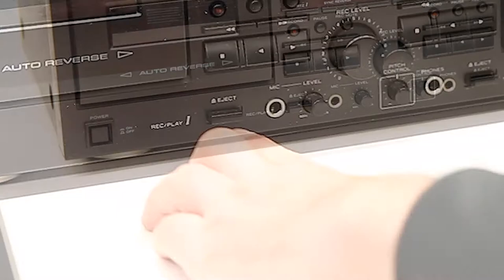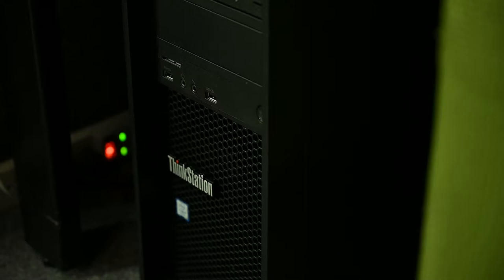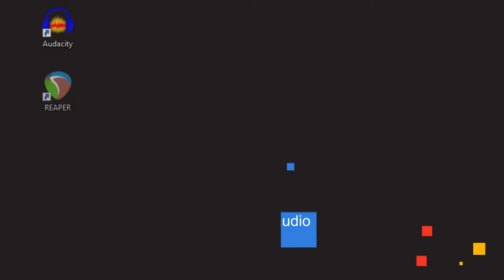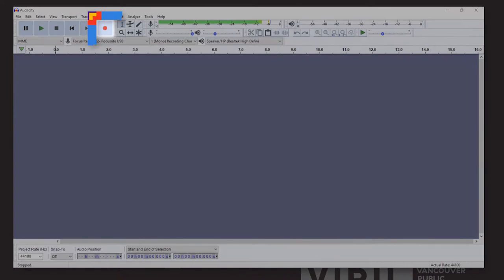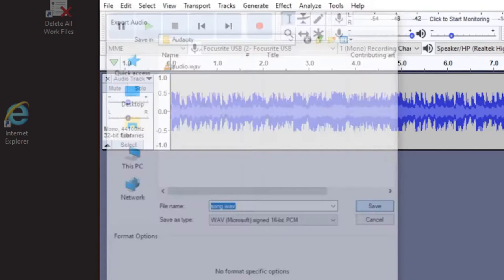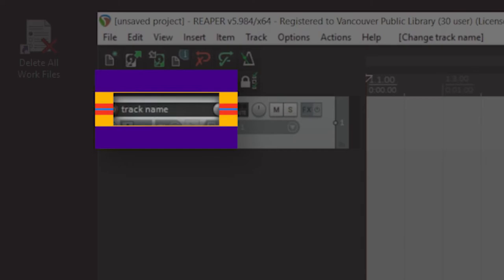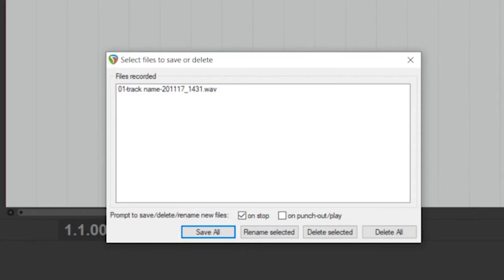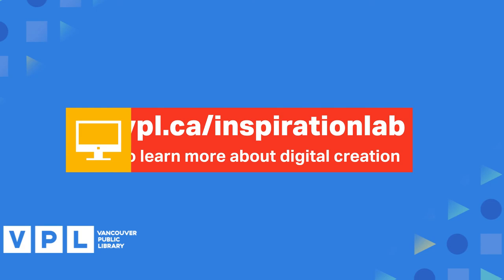Inspiration Lab Guide - Digitizing Audio Cassettes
Learn how to digitize your old audio cassettes to share your stories! Use the Inspiration Lab's Digitization Stations to convert those cassettes into a digital audio file for your podcast, video, or other digital media project.

to learn more, and book a time in advance.